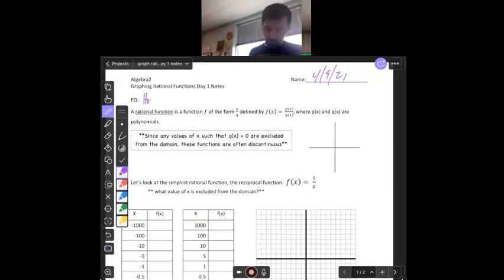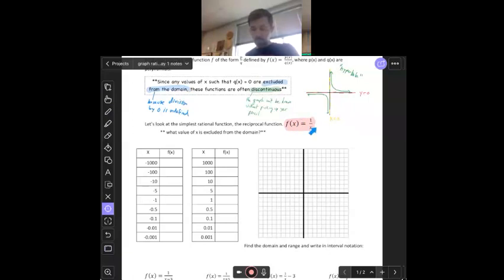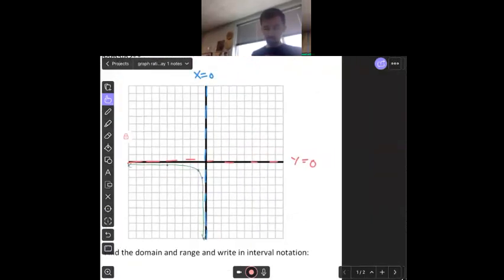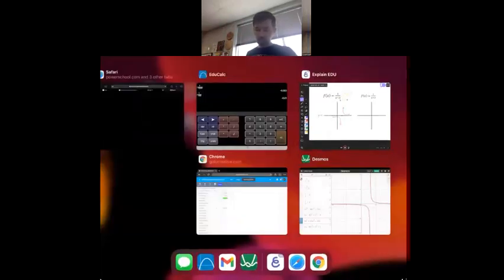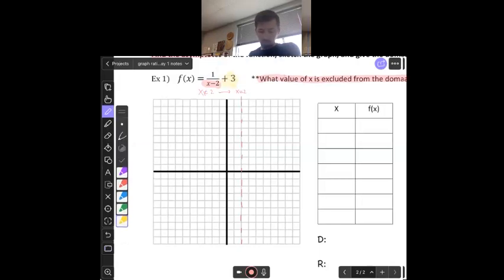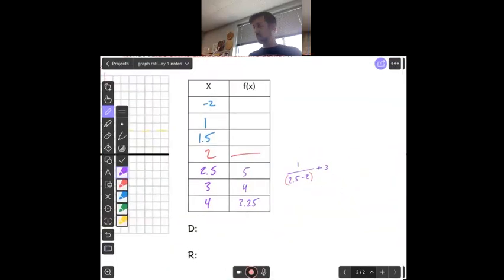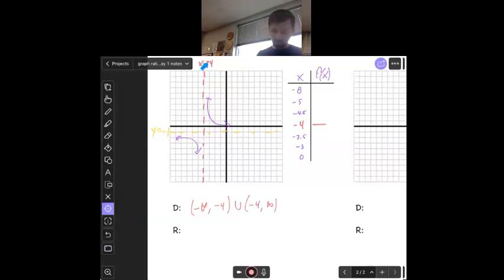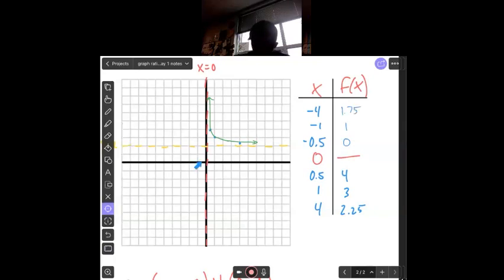Algebra 2 4/9/21